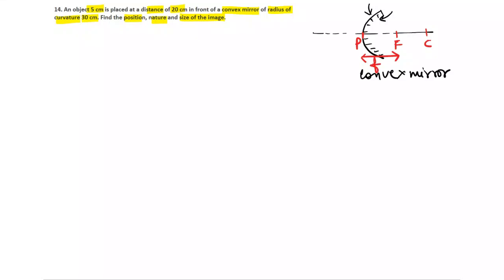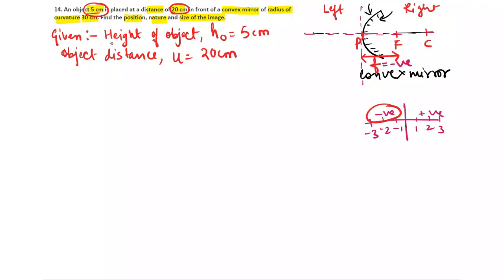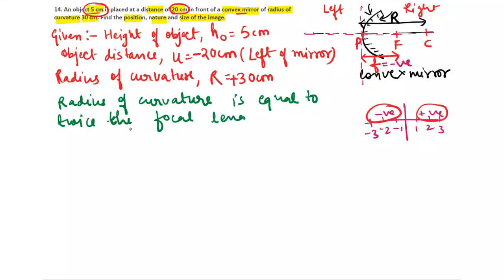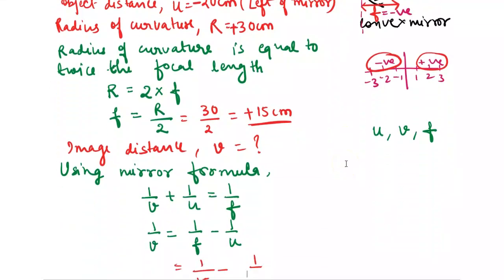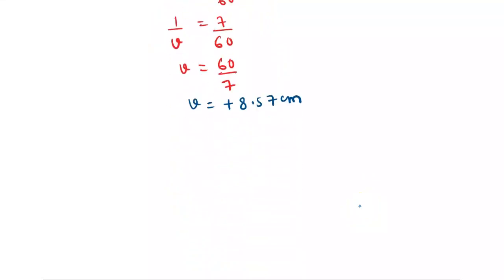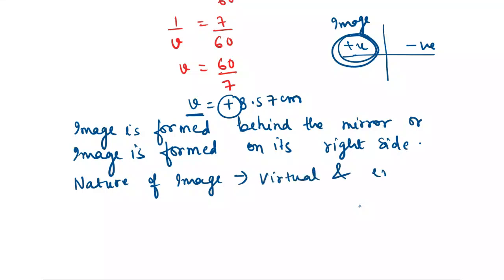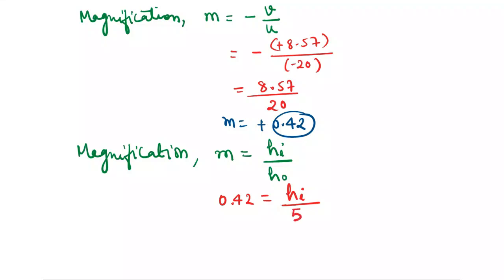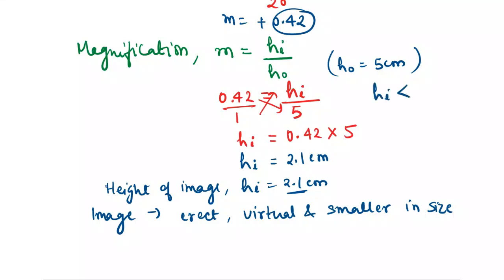Light reflection and refraction class 10 | Ch 9 science class 10 | Physics Chapter Exercise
An object 5 cm is placed at a distance of 20 cm in front of a convex mirror of radius of curvature 30 cm. Find the position, nature and size of the image.

You'll get instant access to study materials, new video alerts, and exam tips – all for free!

In this video, we’ll explore physics concepts in a clear and structured way. We break down each idea step by step that you will learn the key concepts, important formulas, and how to approach related problems step by step.

Need a quick recap before your test? This video covers all the essential formulas and concepts from Physics to help you revise quickly and effectively.

Watch this video to learn with clarity, solve questions confidently, and revise with ease.

✅ Free PDF Notes, Formulas & Worksheets are available – check the description below to download!